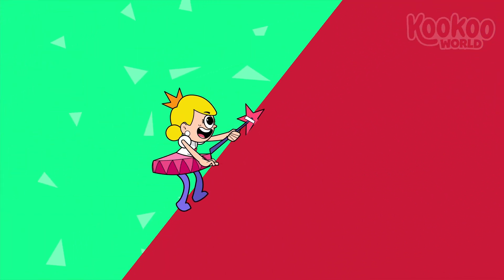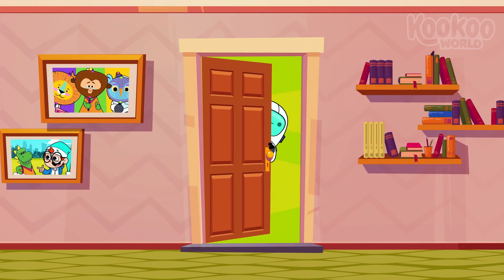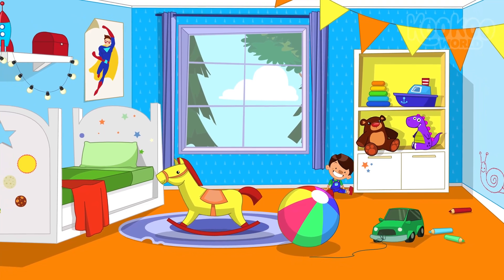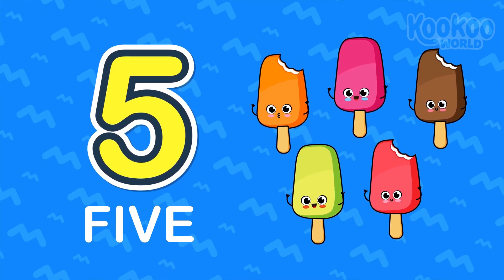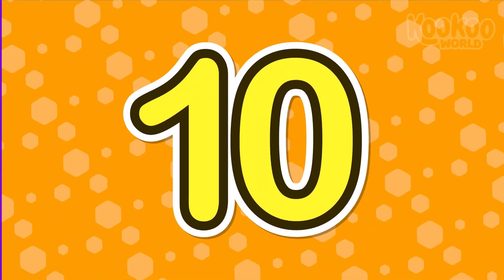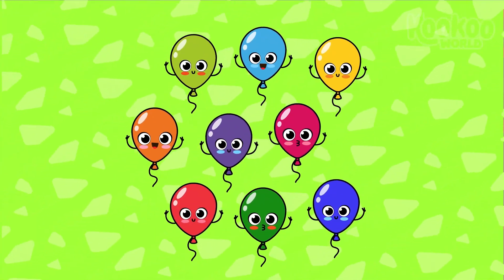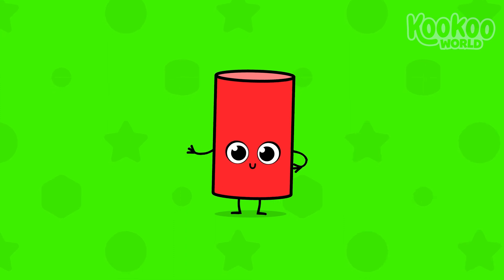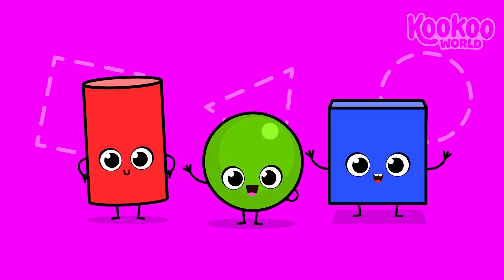Learning Math With Kookoo World's Friends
Have fun with Kookoo World learning Math: Geometry, Shapes and more!

00:00 The Amazing World Of Geometry
02:48 Geometric Shapes for Kids
05:25 Learn to Count with Beauty and the Beast
09:43 The Sizes for Preschool Kids (BIG & SMALL)